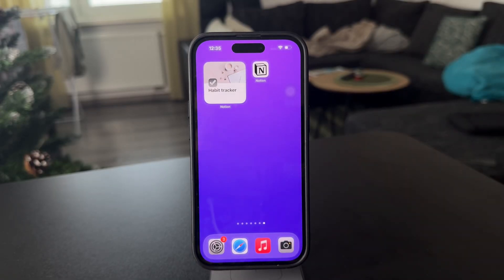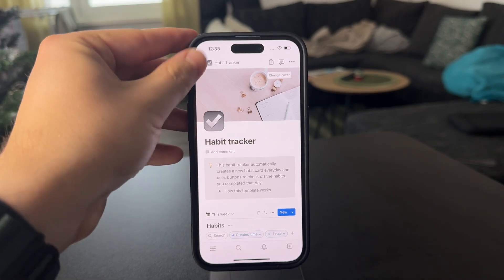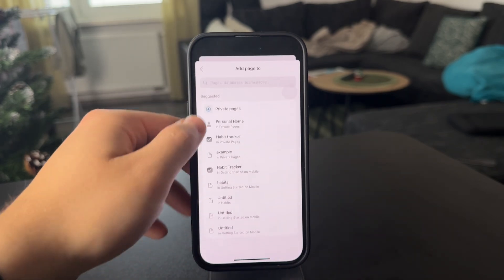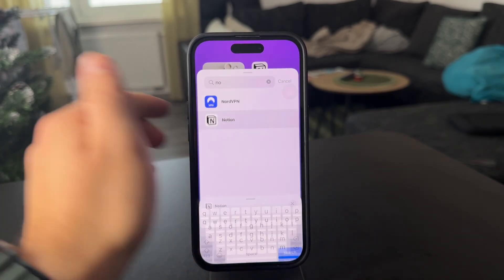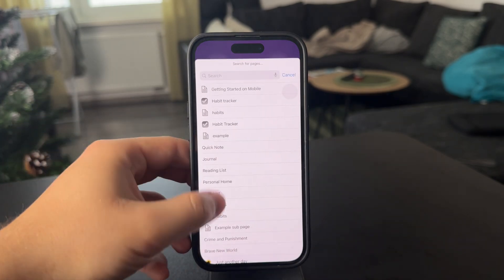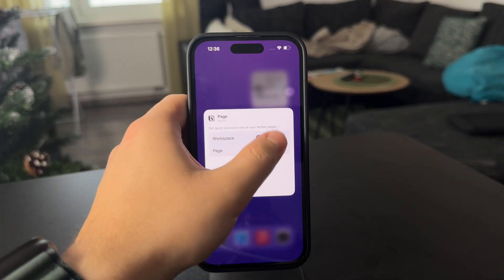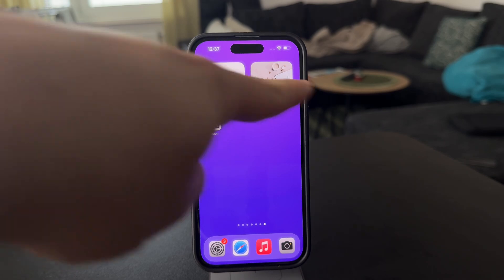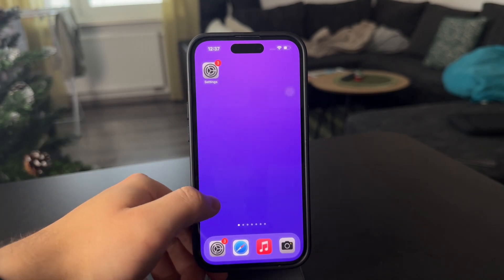How to Add Your Notion To Do List to Your iPhone Home Screen (tutorial)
In this video, we’ll show you how to add your Notion to-do list to your iPhone’s home screen for quick access. Follow our simple steps to have your tasks right at your fingertips, making it easier to stay on top of your daily goals. Watch now to streamline your productivity on your iPhone!